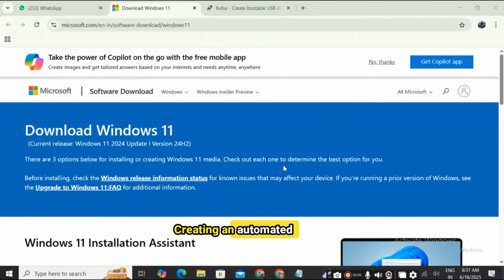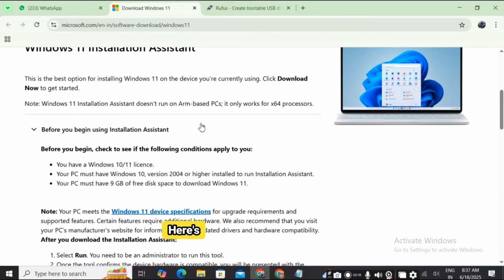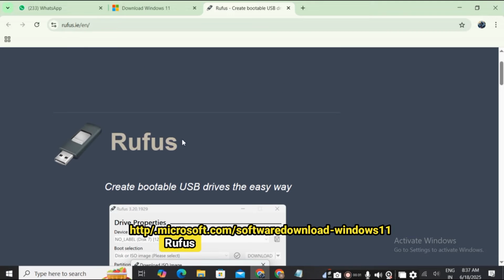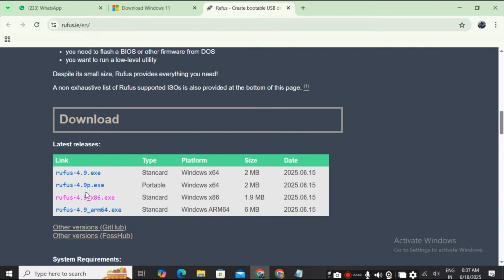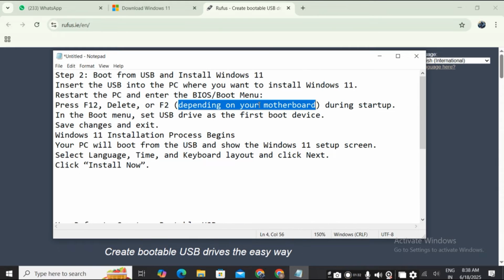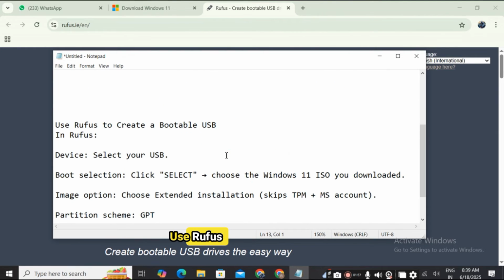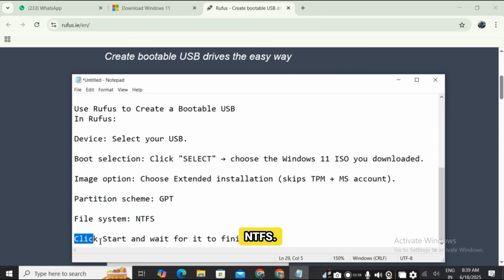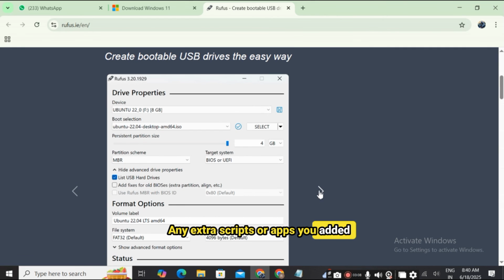How To Make An Automated Windows 11 Install USB Updated for 2025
Hi,

 About this Video :
Learn how to create an automated Windows 11 installation USB in 2025 – no clicking, no setup screens, just plug and install! Whether you're a tech pro or just want to save time, this step-by-step guide walks you through everything from downloading the latest Windows 11 ISO to setting up an unattended installation file (autounattend.xml).

🧰 What You'll Learn:

Downloading and preparing the latest Windows 11 ISO

Creating a bootable USB using Rufus (or official tools)

Setting up an Unattended Answer File (autounattend.xml)

Automating product key, partitioning, user account, and privacy settings

🖥️ Perfect for: IT professionals, system builders, home users, and anyone tired of manual installs.

✅ No BS. 100% working in 2025.

🔗 Tools & Downloads (link if applicable):
• Windows 11 ISO
• Rufus
• Sample XML File (Google Drive / GitHub link if available)